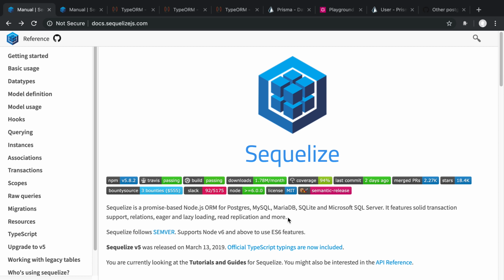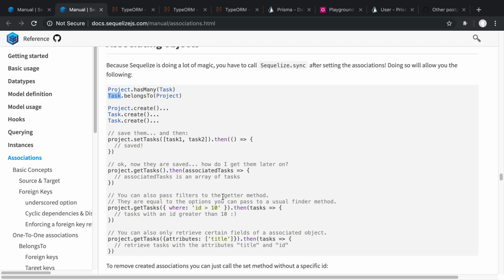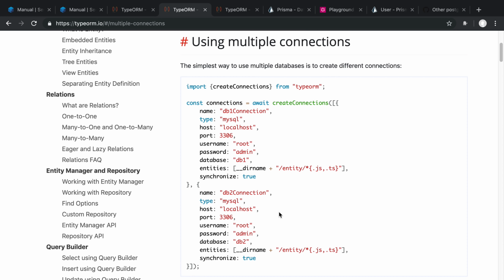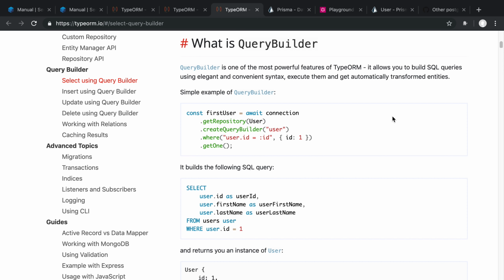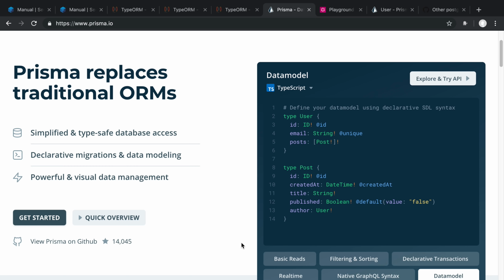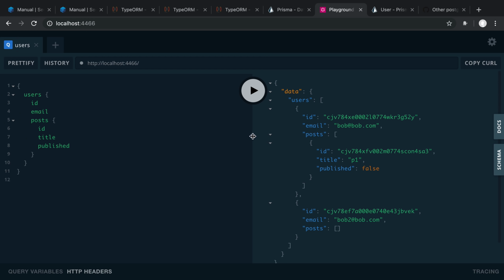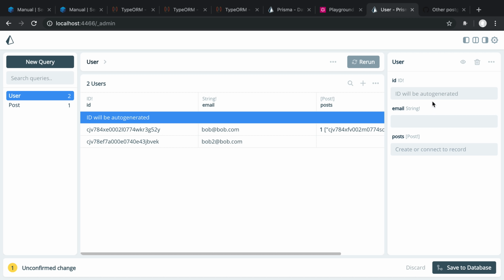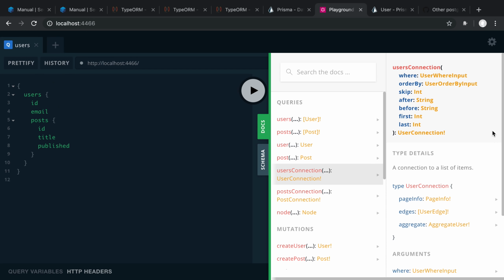Should you use Sequelize, TypeORM, or Prisma 1?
I go through some of the pros and cons of Sequelize, TypeORM, and Prisma 1.